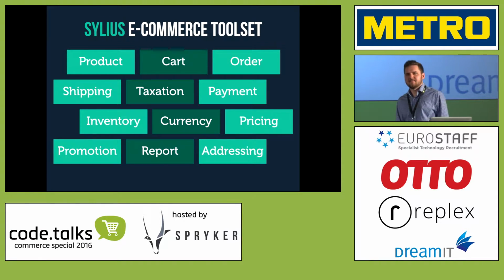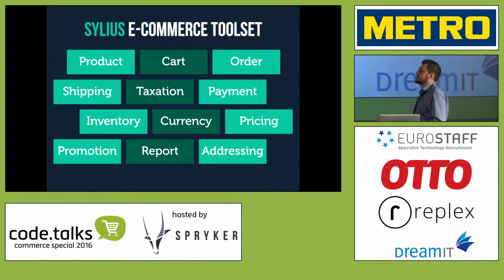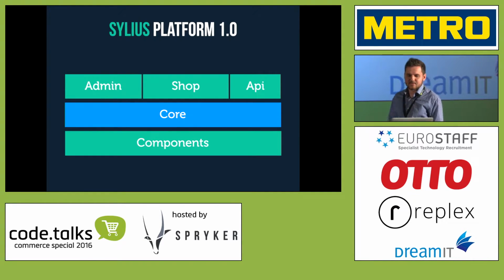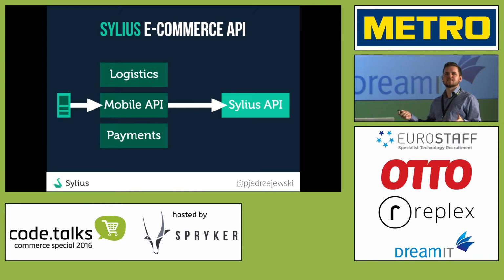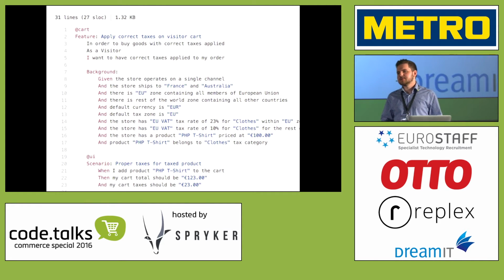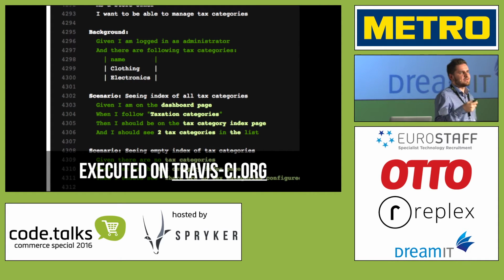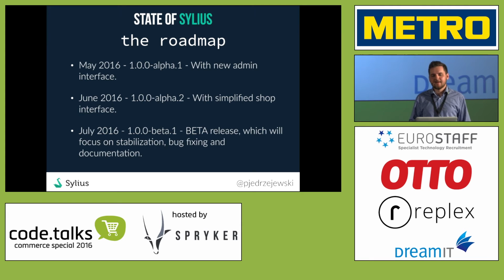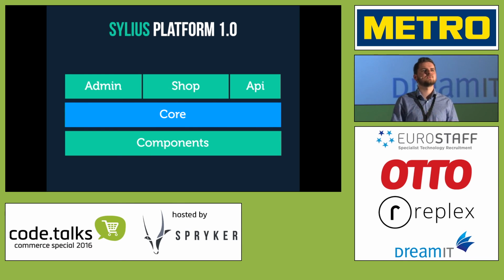code.talks 2016 commerce special - Sylius - Decoupled eCommerce Platform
Sylius - Decoupled eCommerce Platform
Speaker: Paweł Jędrzejewski (Sylius)